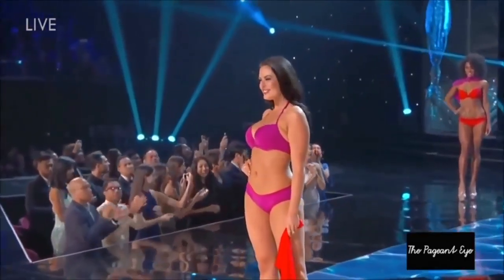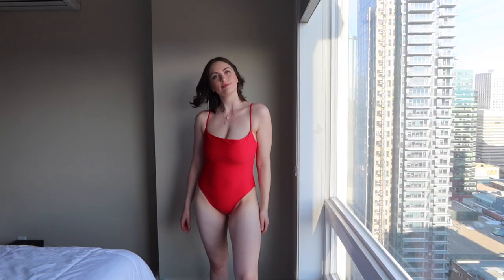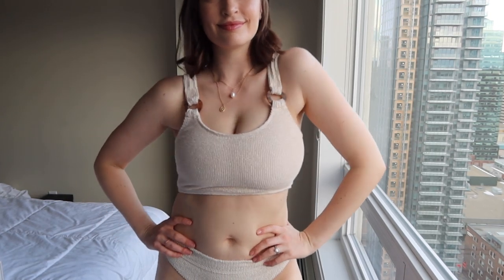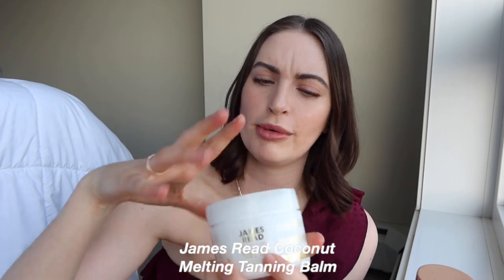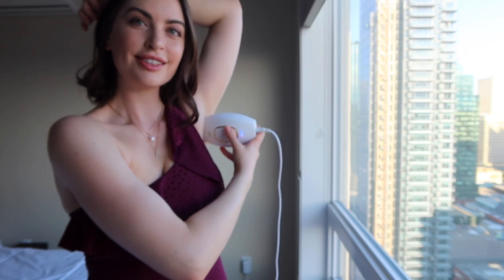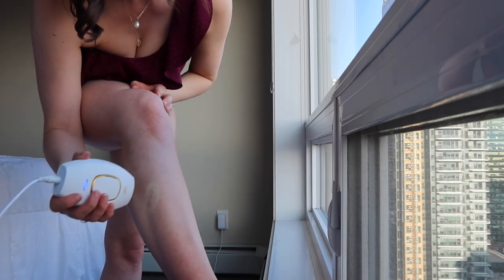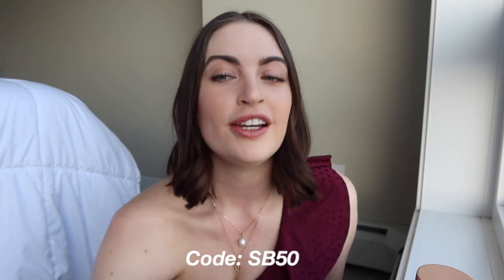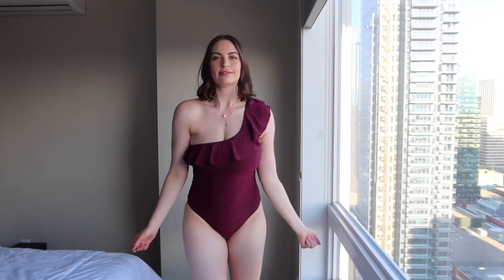HOW TO BE MORE CONFIDENT IN A BIKINI | My 5 Tips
I feel like I have so much more I could share, but I wanted to keep it simple and short!! Let me know if you want to see a follow-up to this video that dives deeper into how I boost my confidence when preparing to wear little clothing :) Or specifics into my swimsuit competition stories!

More fun on Instagram! Come say hello!